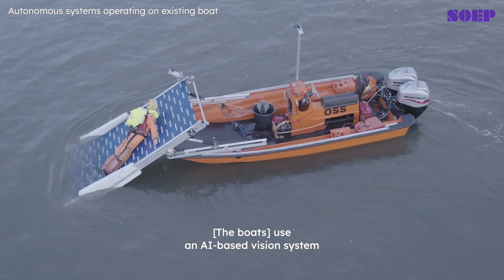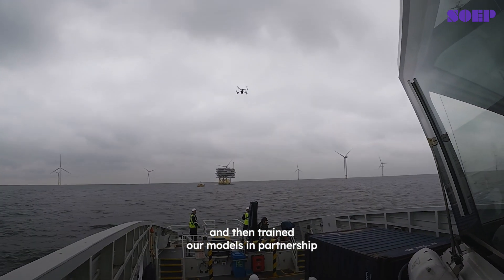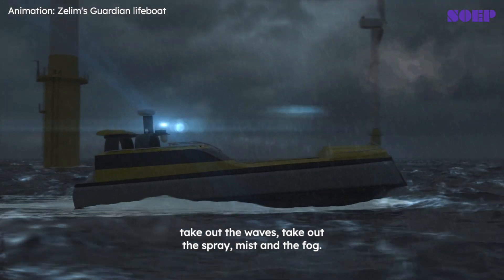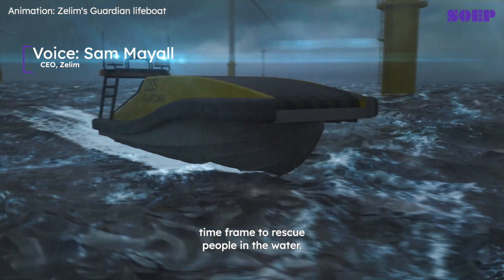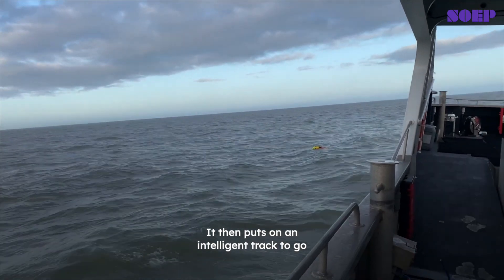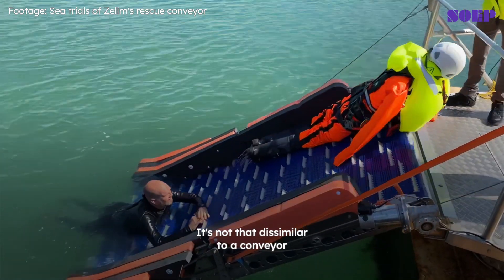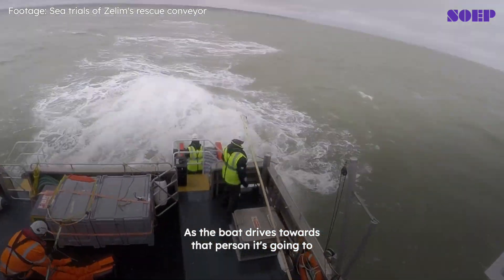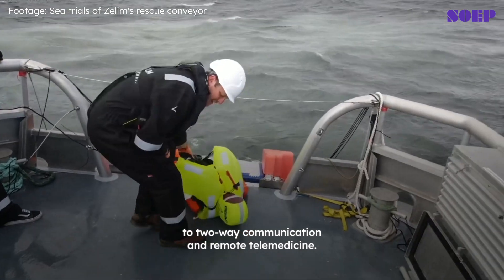Saving lives at sea with an crewless lifeboat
An autonomous lifeboat is being tested in a bid to save many more lives at sea.

The crewless vessel aims to overcome the main obstacle faced by rescue missions - the risk to the rescuers themselves. By eliminating the need for a crew, not only can we prevent further loss of life, but we can also ensure the safety of those who embark on the mission.

Equipped with an advanced ai detection system, the lifeboat can identify individuals in distress and safely lift them out of the water using a conveyor belt.

Hear the full interview with Sam Mayall, the Founder and CEO of Zelim, the company behind this groundbreaking technology on Somewhere on Earth: The Global Tech Podcast here: